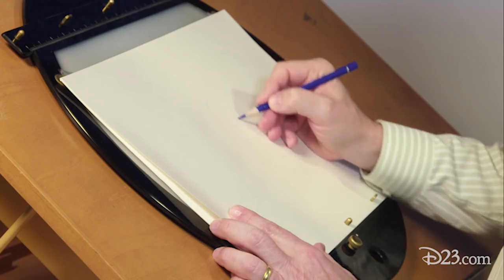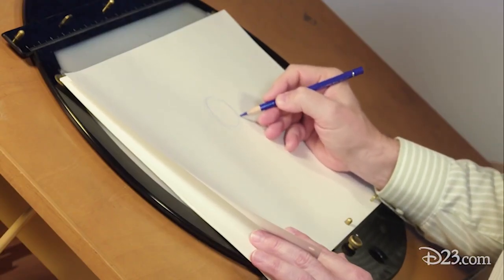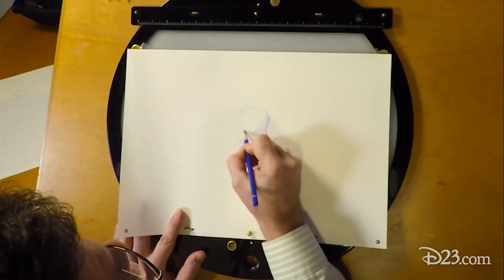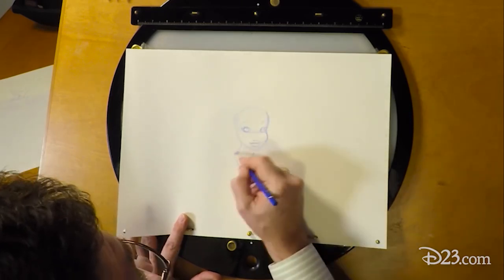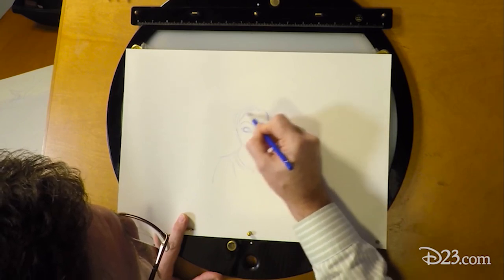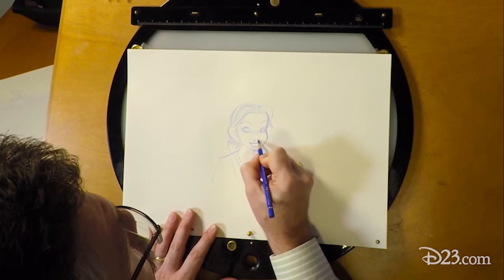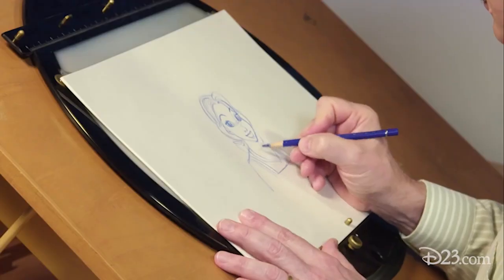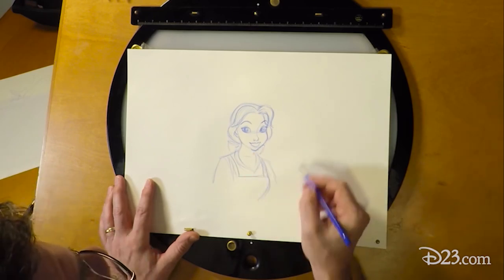Drawing with D23 - Belle from Beauty and the Beast